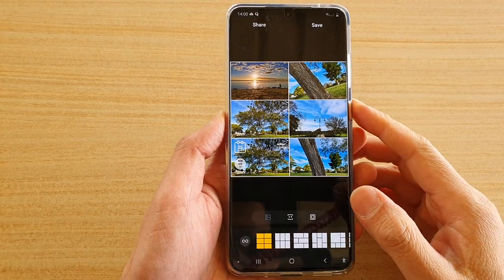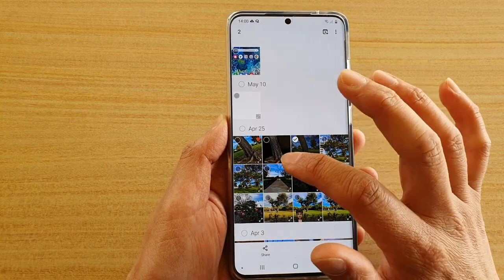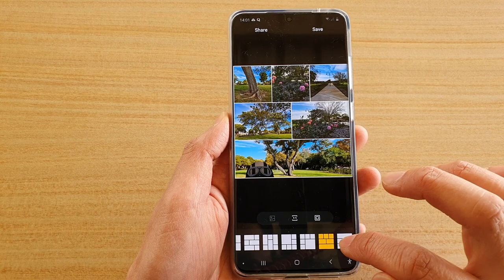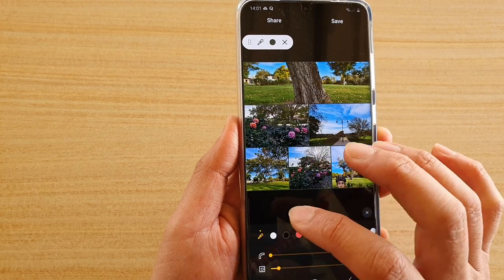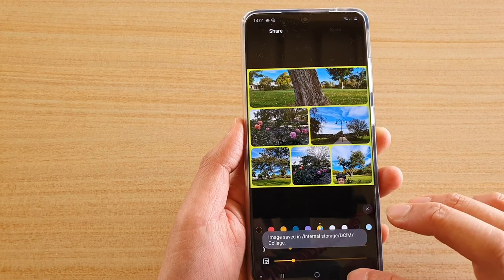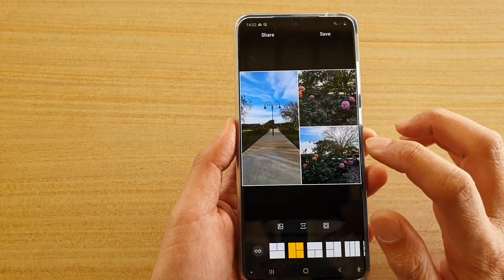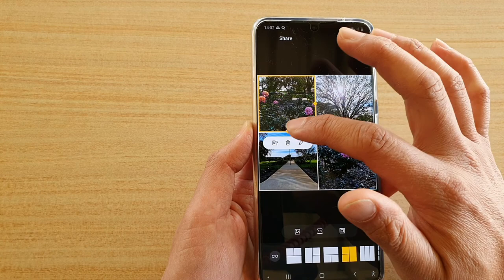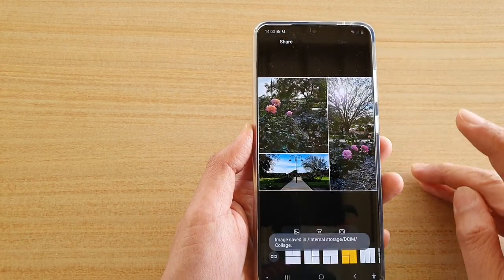Galaxy S20/S20+: How to Create a Picture Collage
Learn how you can create a picture collage on Galaxy S20 / S20 Plus / S20 Ultra.

Android 10.